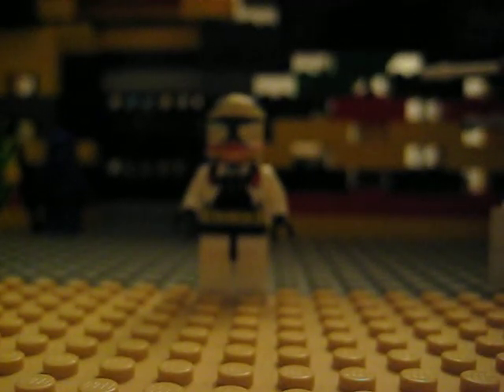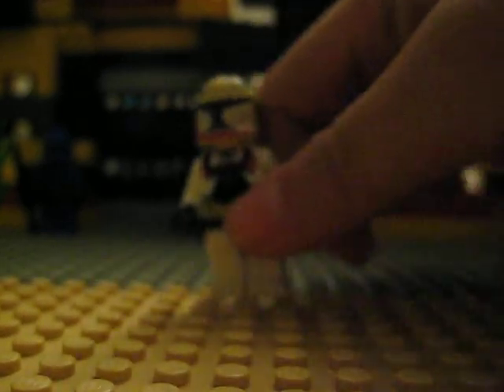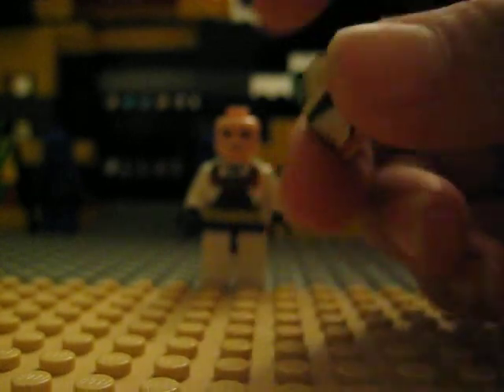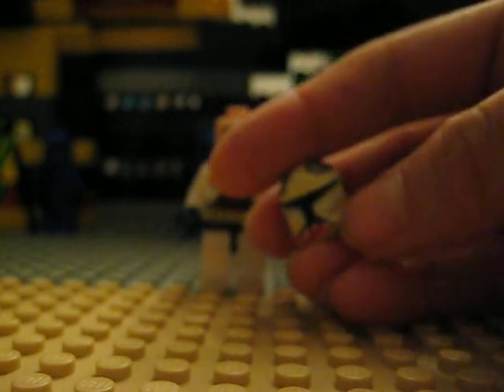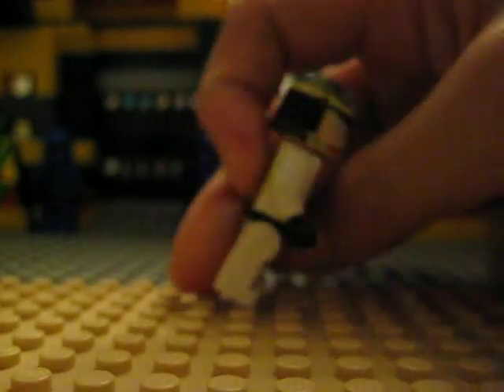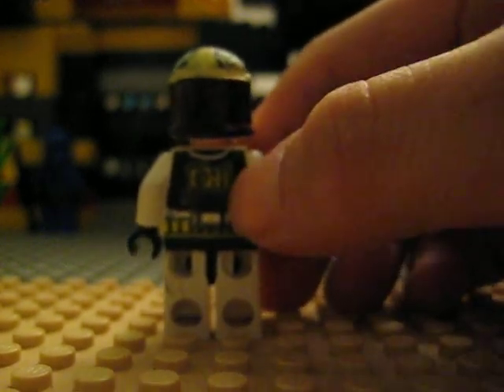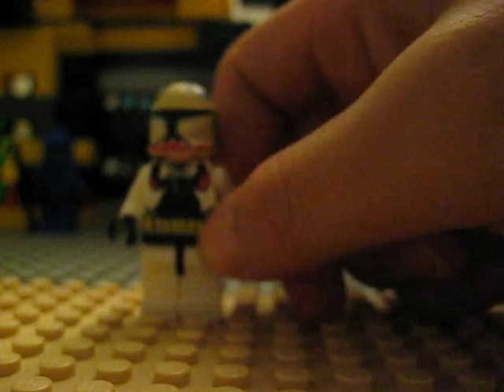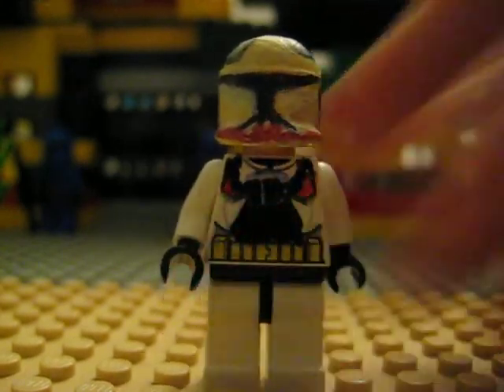my new custom pilot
He is Liutenant Matchstick. I know it`s made up but don`t make a bad comment about it.